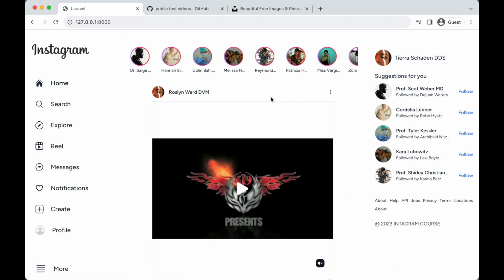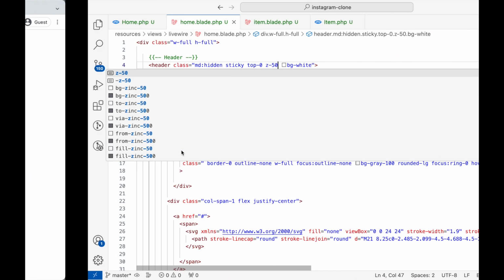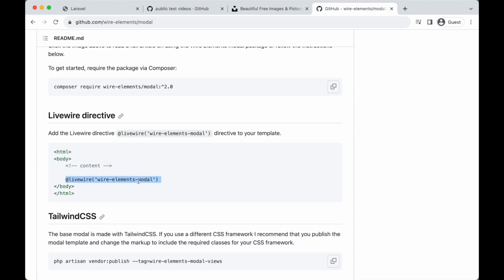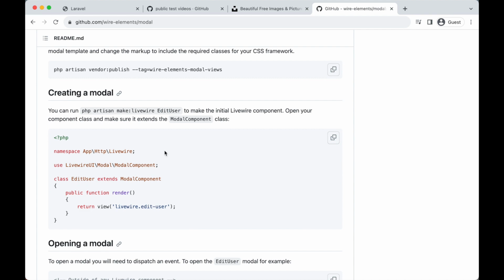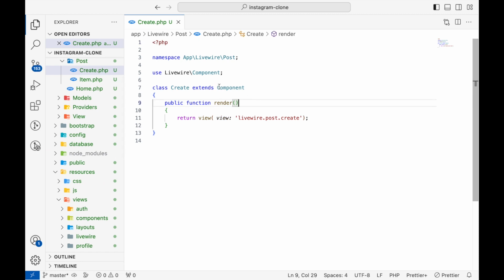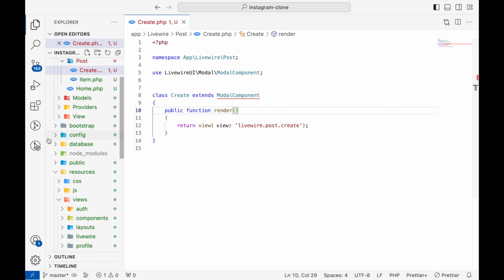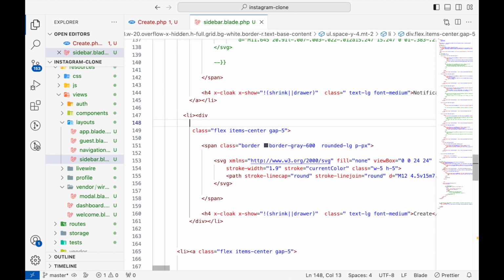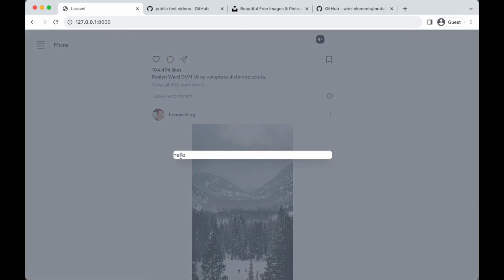17 Create Post Component (Mastering Laravel: Build Instagram Clone with Livewire)